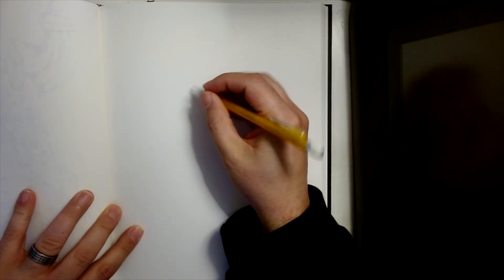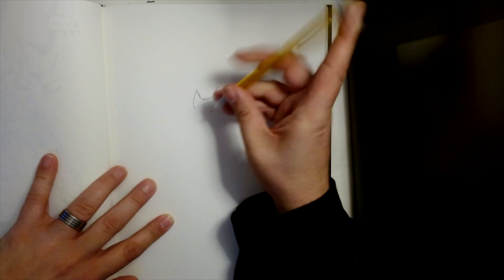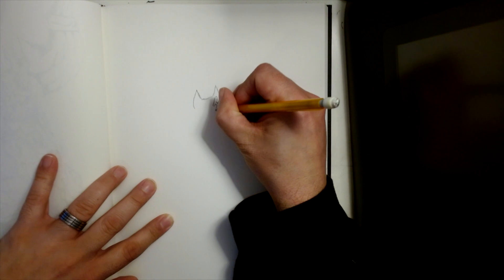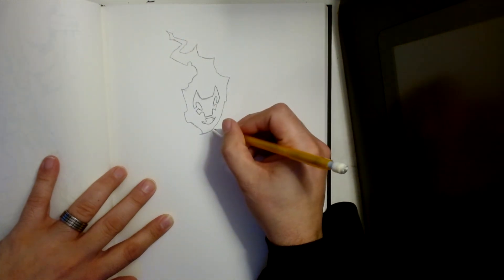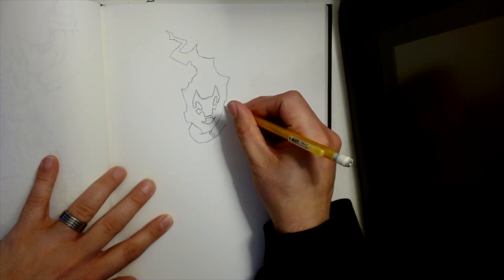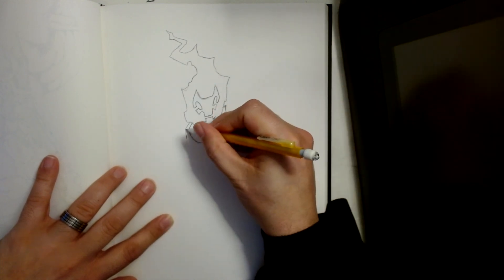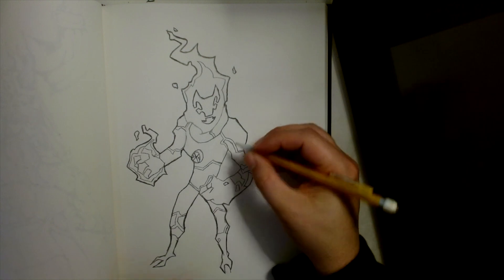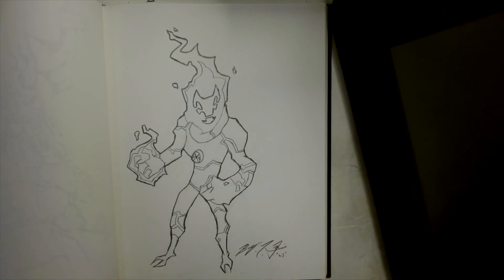Tiny Tuesday - Ben 10 Heat Blast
In this Tiny Tuesday video we will be drawing one of Ben 10's forms of Heat Blast.